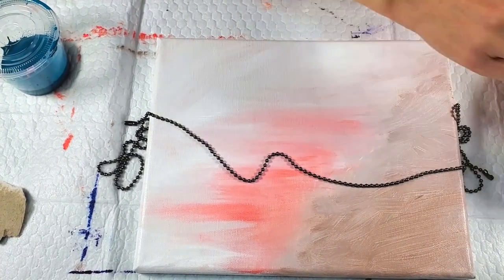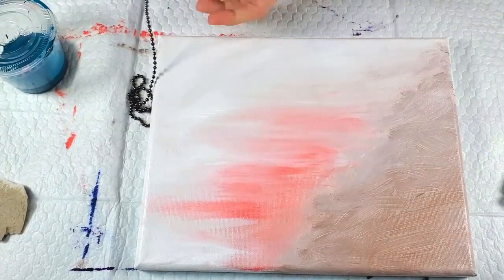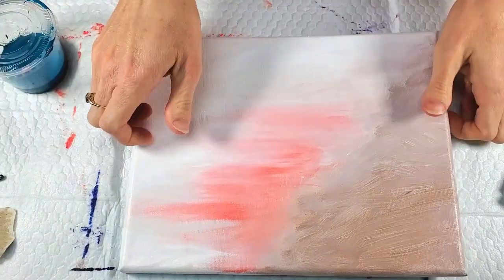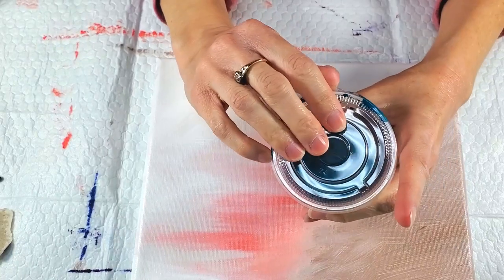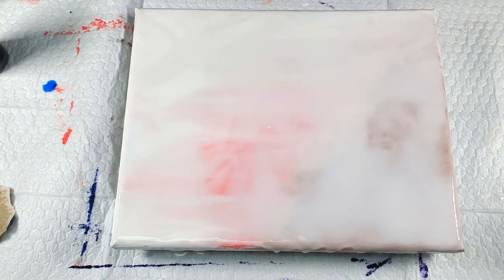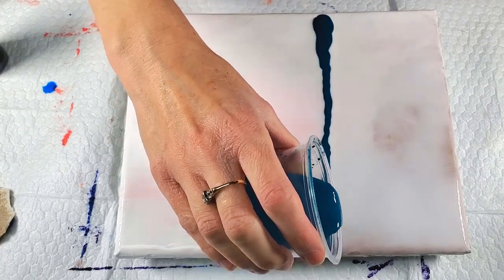Dancing Chain Pull Acrylic Pour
I used a chain to pull paint through floetrol for a pretty second layer to this painting